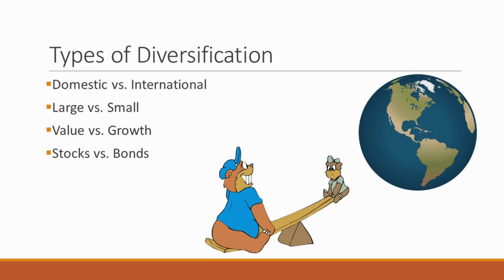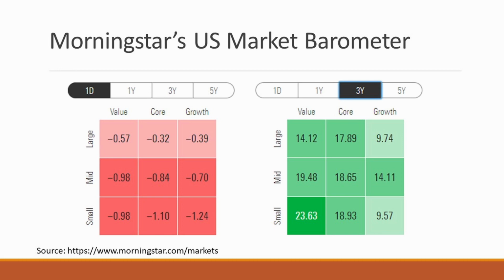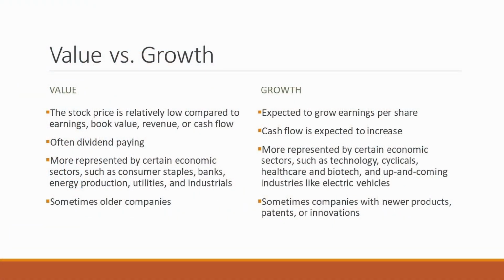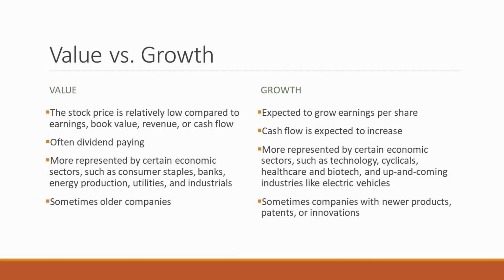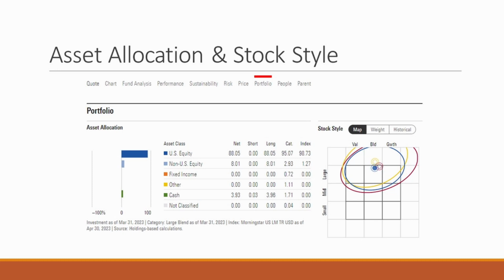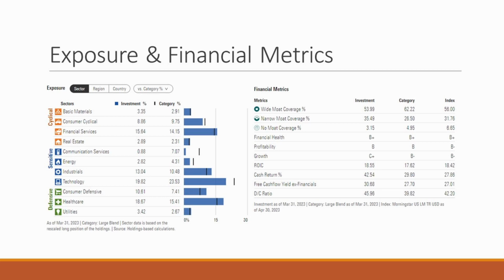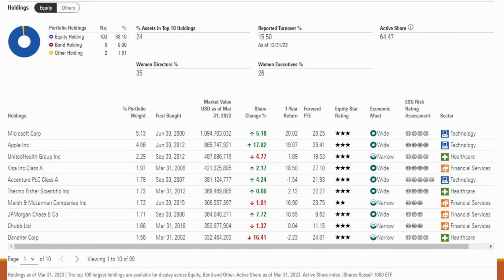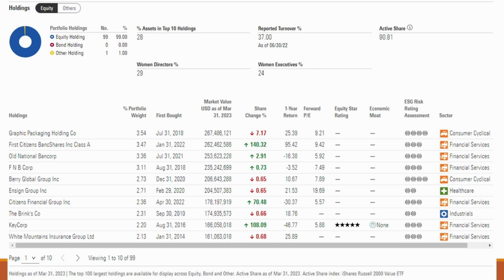Diversification & the Morningstar Style Boxes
In this video I discuss the basics of how to understand the style boxes in Morningstar for mutual funds.